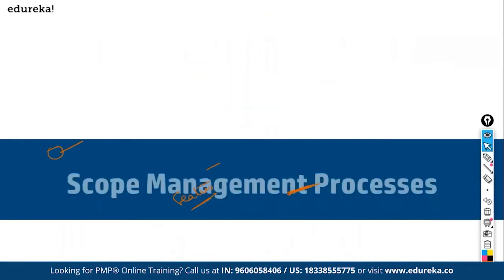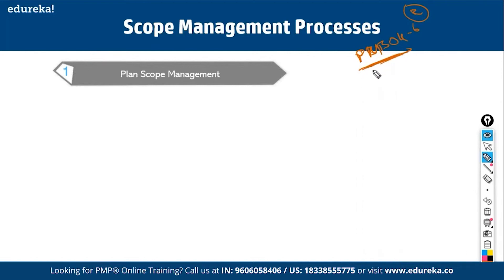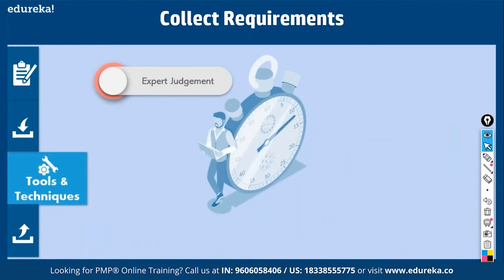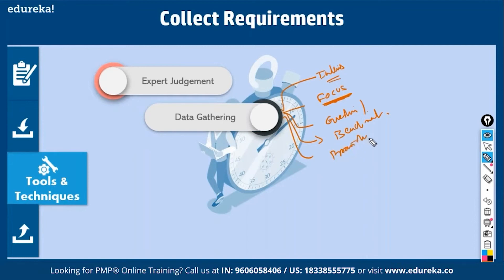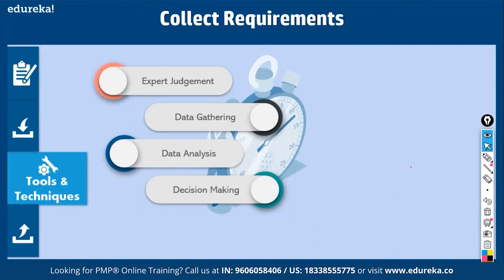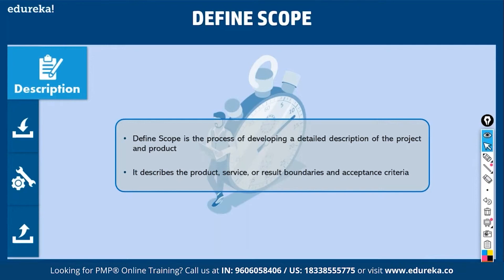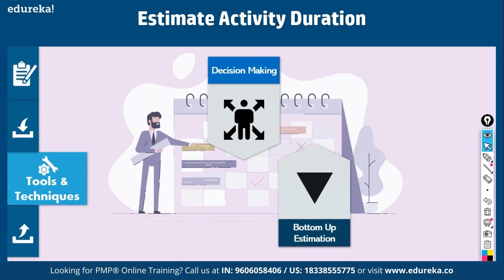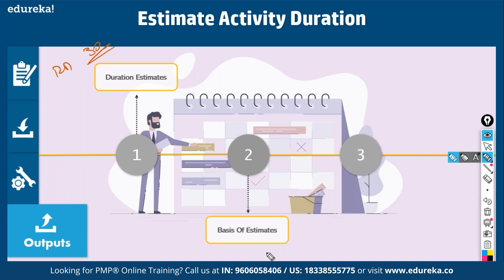PMP Time & Scope Management | Project Time Management | PMP Training | Edureka | PMP Rewind - 4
This Edureka tutorial on "PMP Time & Scope Management" will give you an insight into the various process and activities covered in the Scope Management of a Project.
Topics Covered :
00:00:00 Introduction
00:00:40 Project Scope Management
00:03:55 Plan Scope Management
00:14:40 Collect Requirements
00:25:54 Define Scope
00:33:46 Create WBS
00:37:29 Validate Scope
00:41:51 Control Scope
00:44:26 Plan Schedule Management
00:50:19 Define Activities
00:53:05 Sequence Activities
00:55:37 Estimate Activity Duration
01:00:35 Develop Schedule
01:05:38 Control Schedule

What are the benefits of this PMP course?
Here are the top 13 reasons or benefits of earning the project manager certification -

Acquiring this certification  by PMI® adds value to your resume
Provides a platform for worldwide recognition
Helps enhance your career opportunities
Provides industry recognition
This Certification is applicable across various industries
Helps in upgrading your leadership qualities
Enables you with networking opportunities
Refines your problem solving skills
Enhances your respect risk management skills
Improvement or increment in terms of the acquired salary
PMP title holders can emerge as winners in this demanding market
Improvisation in team work and people orientation
It acts as a prerequisite to help you learn Agile